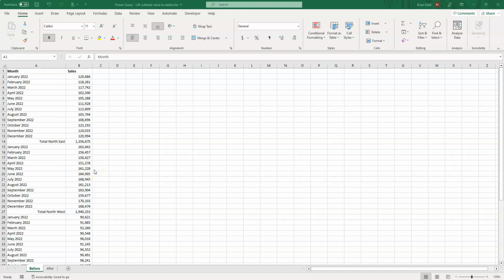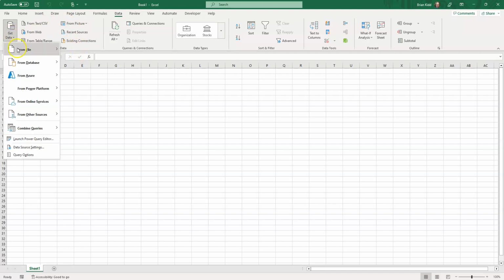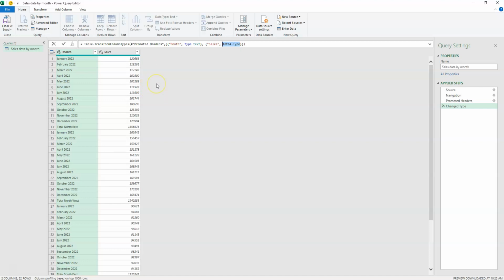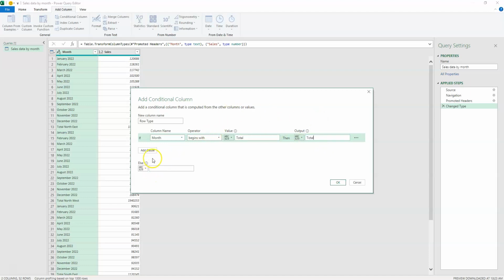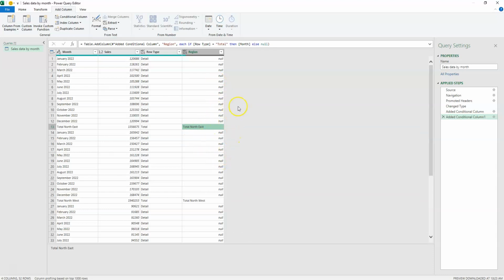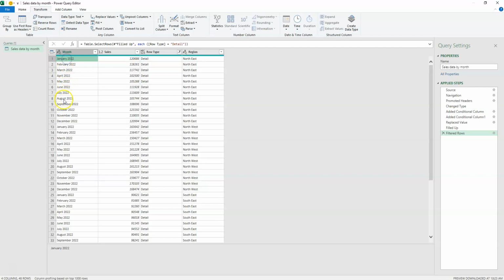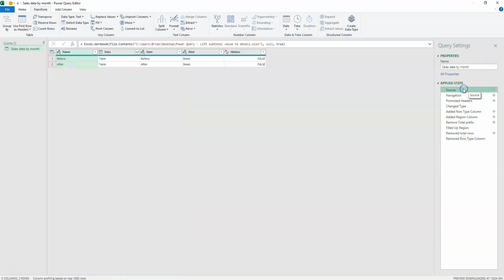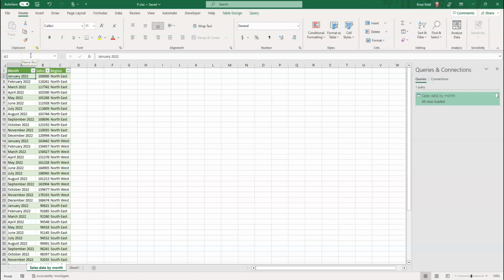Power Query: Lift subtotal text to detail rows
This video shows how to move a value currently located in a total row up to the detail row so the data can be used for further analysis in pivot tables.